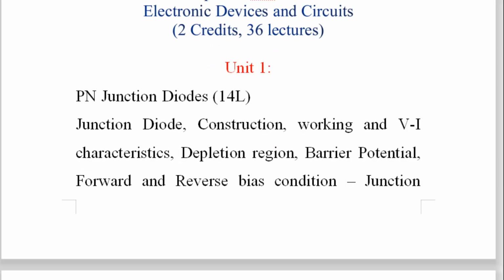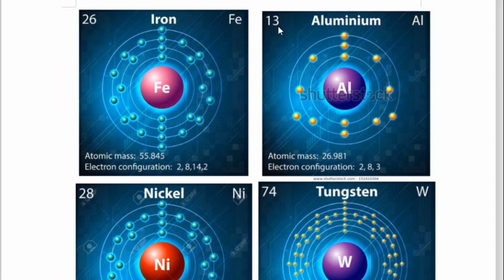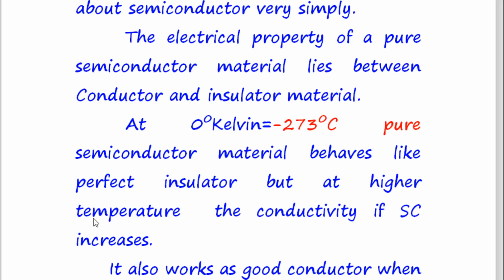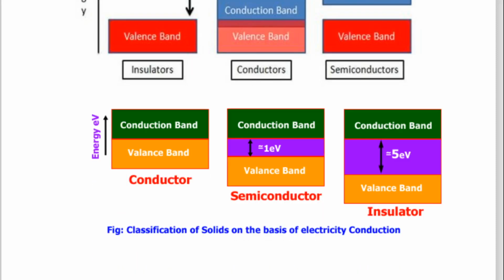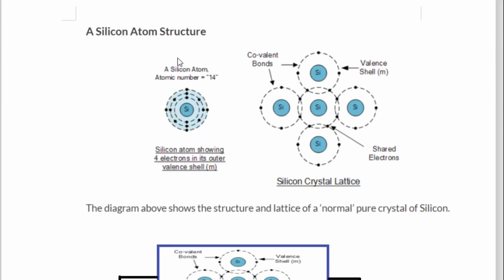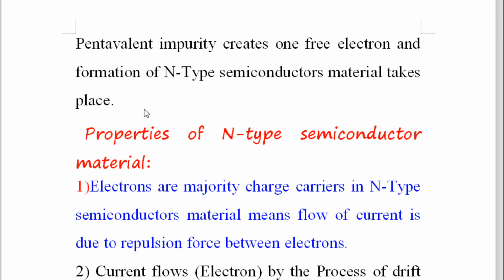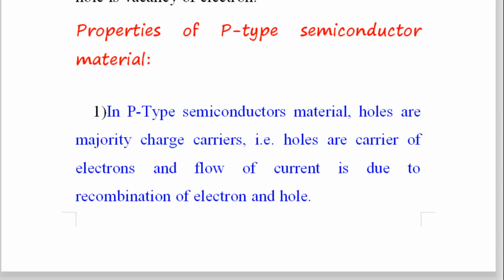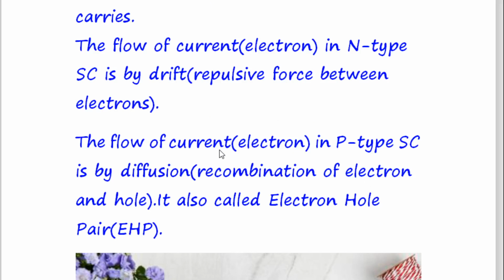SEMICONDUCTOR CONDUCTOR AND INSULATOR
In this Video I have Explain the Details about the electrical conductivity of Semiconductor (Intrinsic and Extrinsic), Conductor (Metals) and Insulator. The examples of Platinum, Gold, Silver, Copper, Iron, Nickel, Aluminium and Tungsten  are taken as conductor. Metals are having positive temperature coefficient means the resistance of metal increases when temperature of metal increases.
All metals are good conductor of electricity but the conductivity varies according to electrons in valance band (Electrons in Outer most shell) as well as according to Atomic number of metal.
Platinum, Gold, Silver and Copper is having one valance electron and all these metals are good conductor of heat an electricity but the highest conductivity is of Platinum and Gold due to large Atomic Number.
Properties of Intrinsic (pure) semiconductor material
1)Valency is four
2)The Conductivity  of Semiconductor Material lies between Conductor and insulator.
3)At 00Kelvin=-2730C semiconductor material behaves like perfect insulator.
4)Its resistance decreases when we pass more current through Semiconductor Material  therefore it has negative temperature coefficient (NTC).
5)Its resistance decreases when temperature Surrounding it is increased.
6)When resistance is decreased at that time conductivity is increased.
7)Pure Silicon (Si) passes current in both direction.

Each material has two bands namely Conduction Band and Valance Band, and the gap between these two Bands is called Energy Band Gap(Eg).
As shown below in band diagram
the electrons are in valance band (shell) and these electrons are knock out from Valance band by applying voltage (electric energy).
The knocked out electrons are called as  free electrons in the conduction band.
The state of electrons in between two valance band is nothing but conduction band.
Current is nothing but  rate of transfer of electronic charge (I=dq/dt), more the rate of transfer of electronic charge  through a particular cross section area more will be the flow of current.
intrinsic and Extrinsic semiconductor

1.Intrinsic semiconductor:

   Pure semiconductor material such as silicon (Si) and Germanium (Ge) without any impurity is called as Intrinsic semiconductor.
 In a pure semiconductor silicon (Si) and Germanium (Ge) each atom shares four valance electrons with four neighbour and completes the octet.
Due to sharing of electrons the covalent bond is form and these covalent bonds between neighboring atoms are weak bonds.

2. Extrinsic semiconductor:
The semiconductor doped by suitable impurities is called Extrinsic semiconductor.
There are two types of Extrinsic semiconductors,
1.N-type (The semiconductor doped by pentavalent atom).
2.P-type (The semiconductor doped by trivalent atom)
N-type semiconductor :
The conductivity of Intrinsic semiconductors is increased  by adding Pentavalent (donor) in to Intrinsic semiconductors (pure).  This process of adding Pentavalent (donor) to Intrinsic semiconductor atoms is called Doping.
Due to doping of Pentavalent impurity more free electrons are created in N type SC material.
As shown above one Pentavalent impurity of Phosphorus atom is added in to Intrinsic semiconductors. Pentavalent impurity atoms have five electrons in its outermost shell and these electrons are called as valance electron.Valency is five.
Therefore this atom shares four electrons with four  silicon atoms and one excess electron is called as free electron. In this way one atom of Pentavalent impurity creates one free electron and formation of N-Type semiconductors material takes place.
 Properties of N-type semiconductor material:
1)Electrons are majority charge carriers in N-Type semiconductors material means flow of current is due to repulsion force between electrons.
2) Current flows (Electron) by the Process of drift (repulsive force between electrons).
3) Due to drift, an electron requires less time to travel and resistance of N-Type semiconductors material is Less.
4) Number of free electrons depends on doping level of Pentavalent impurity(Lightly, Moderately or Heavily Doped).
P-type semiconductor :

The conductivity of Intrinsic semiconductors is increased  by adding Trivalent impurity in to Intrinsic semiconductors (pure).
This process of adding Trivalent impurity to Intrinsic semiconductor atoms is called Doping.
Due to doping of Trivalent impurity more holes are created in P type SC material.
Properties of P-type semiconductor material:

  1)In P-Type semiconductors material, holes are majority charge carriers, i.e. holes are carrier of electrons and flow of current is due to recombination of electron and hole.
2) Current flows (Electron) by the Process of diffusion of Electrons in to Hole.
3) Due to diffusion, electron requires more time to travel and resistance of P-Type semiconductors material is more.
4) Number of holes depends on doping level of trivalent impurity (Lightly, Moderately or Heavily Doped)